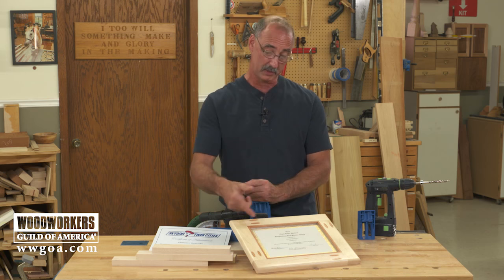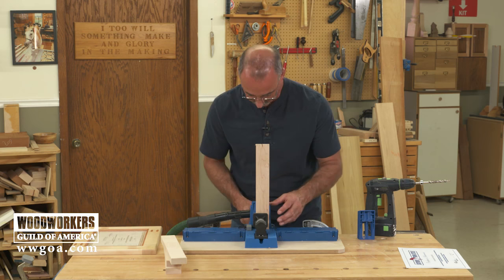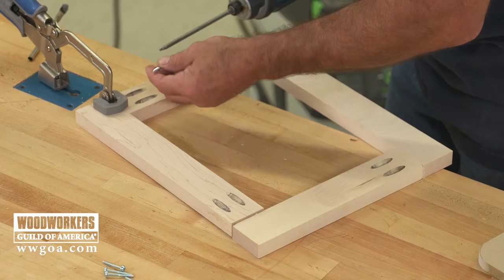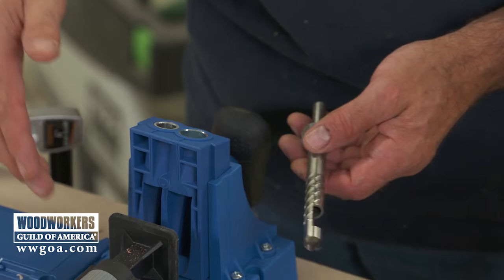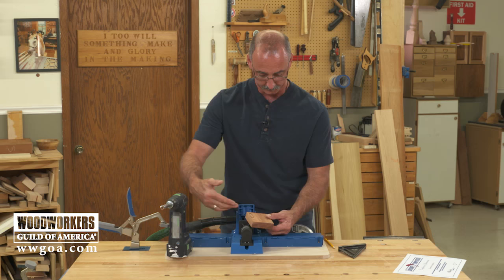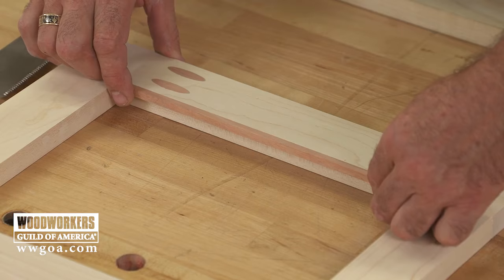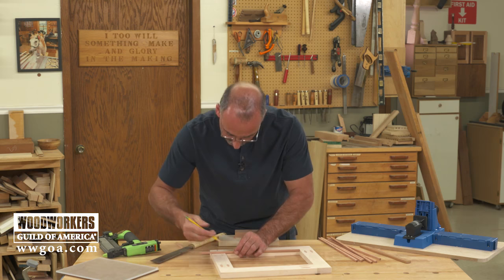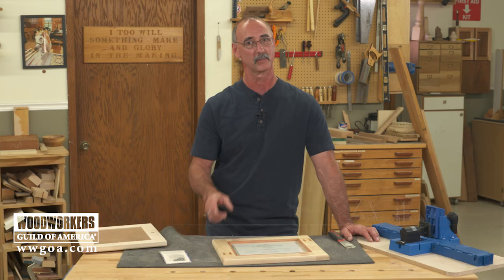Pocket-Hole Picture Frame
Woodworkers Guild of America uses our new Custom Pocket-Hole Plug Cutter to create a custom picture frame.